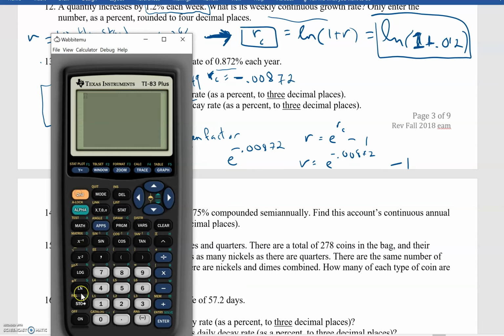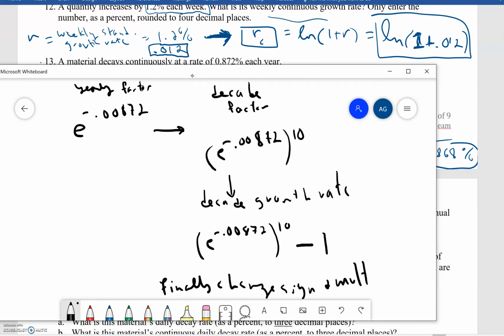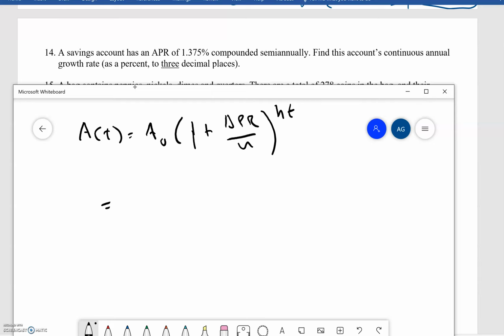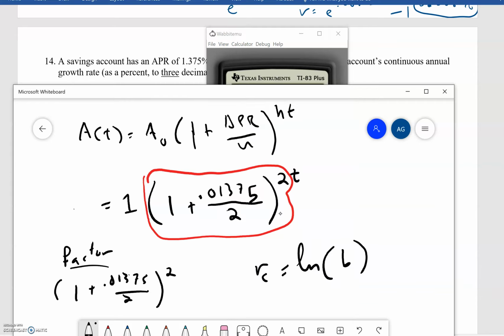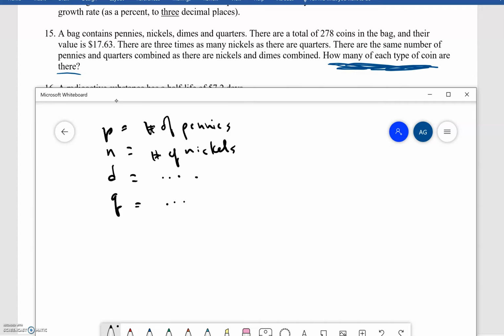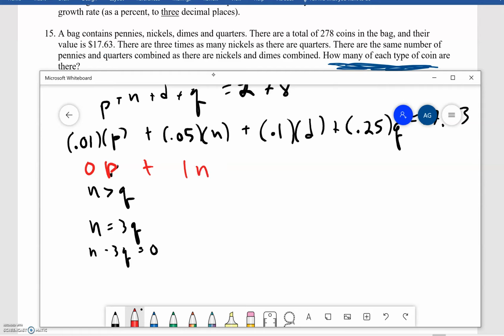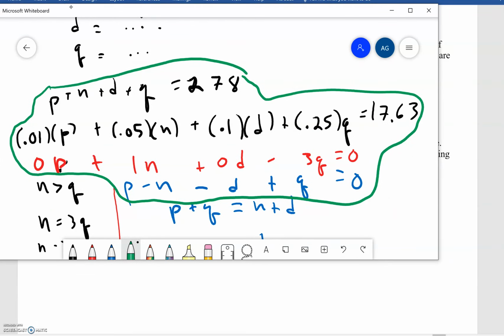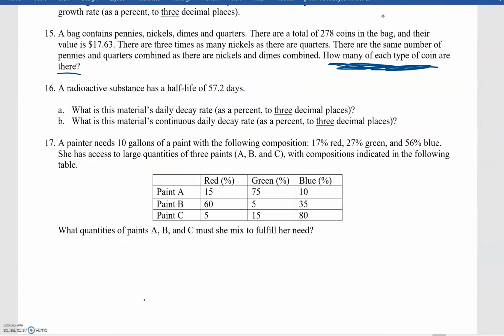Unit 3 Practice Problems 13 15